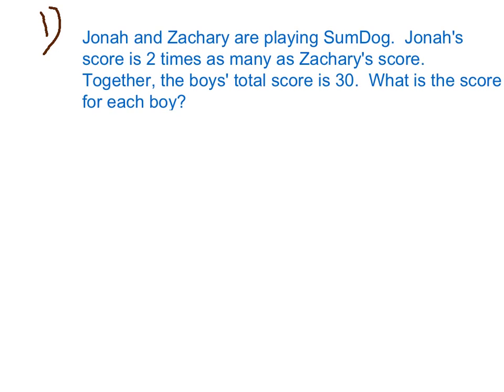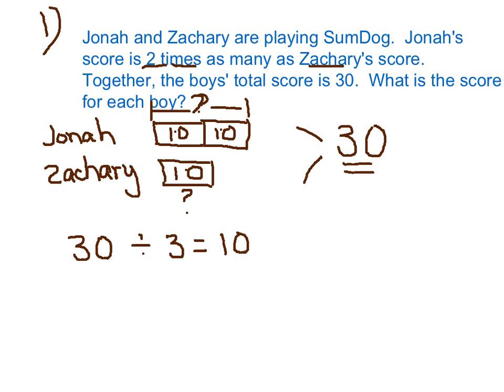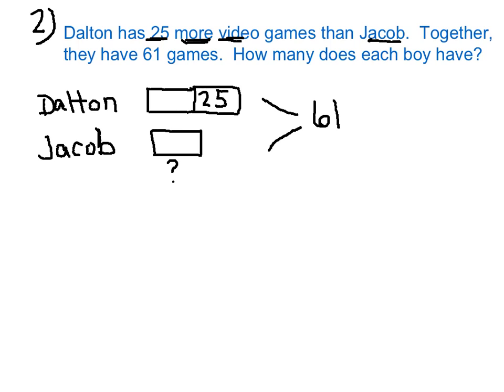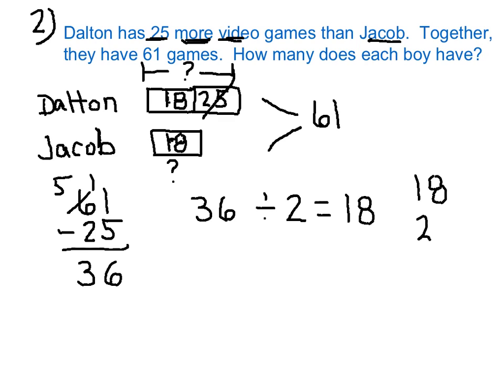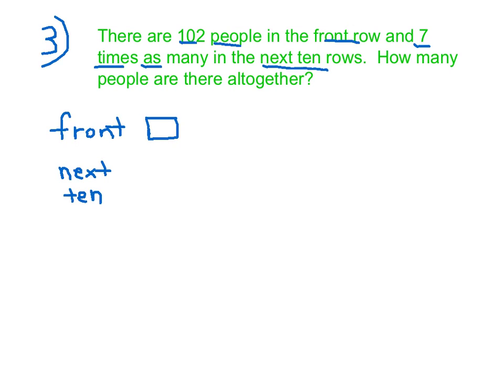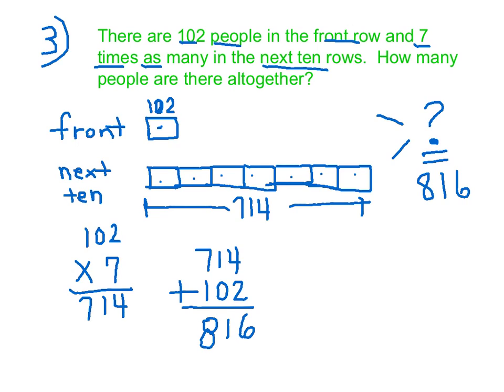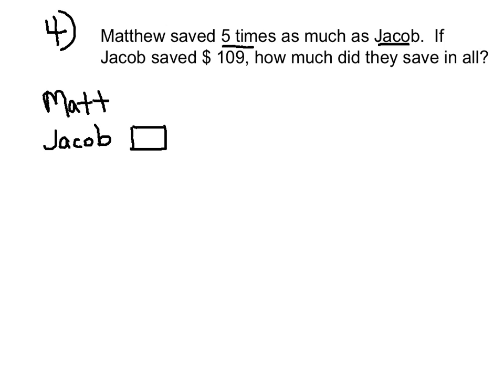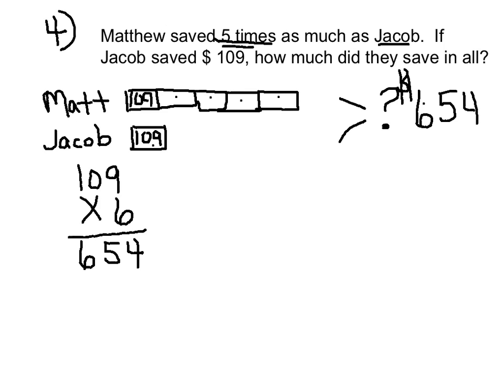Bar Model Reasoning Part 3: 4th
Bar Model Reasoning Part 3